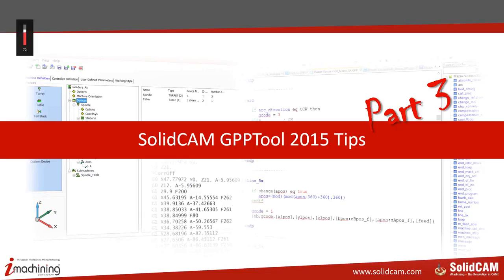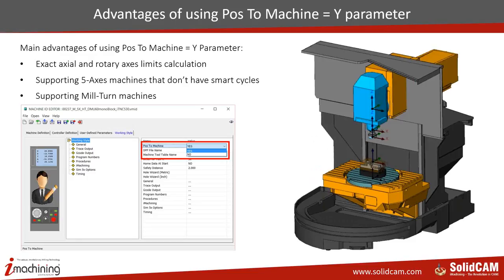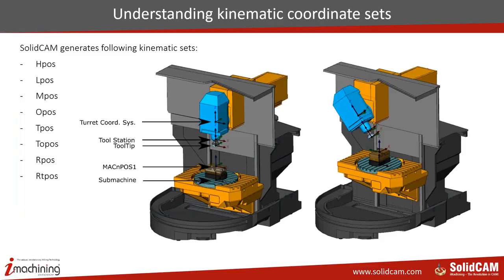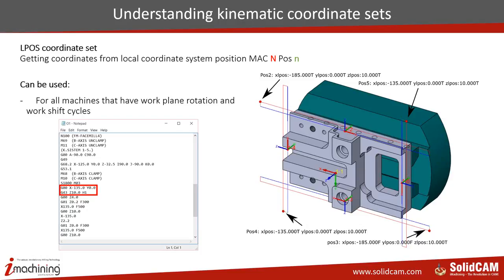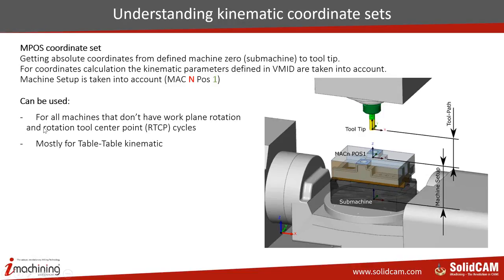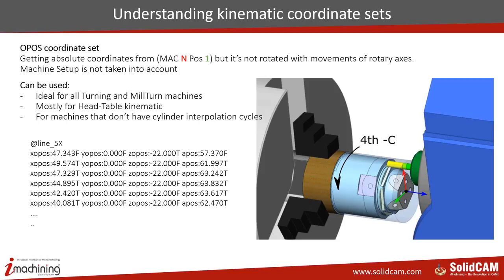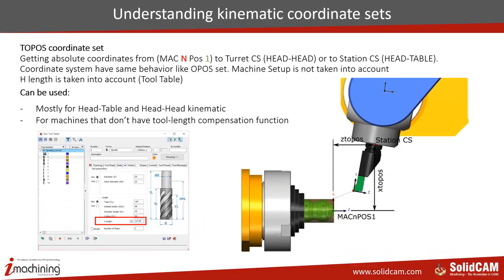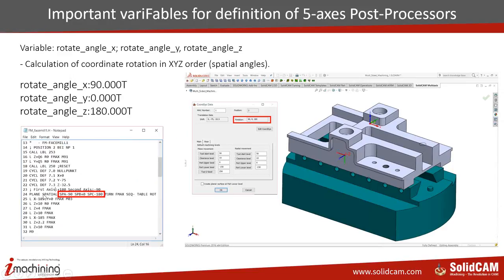SolidCAM Post Processors - Doing it the Right Way - Part 3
General introduction to SolidCAM Post-Processor basics, recommended Post-Processor edit tool, and common Post-Processor customization requests from Resellers.